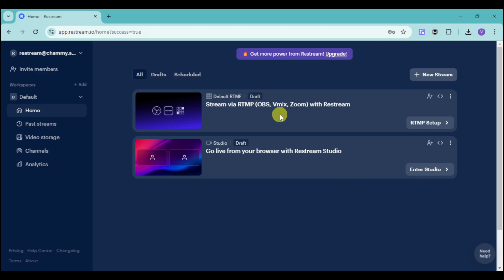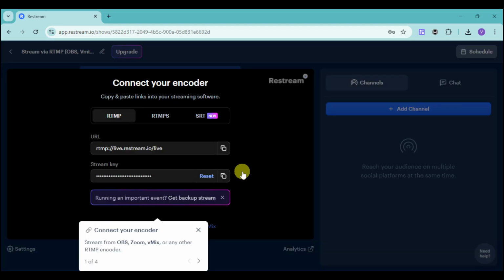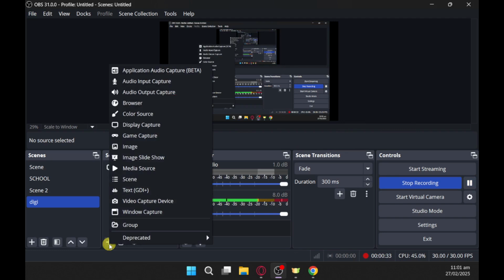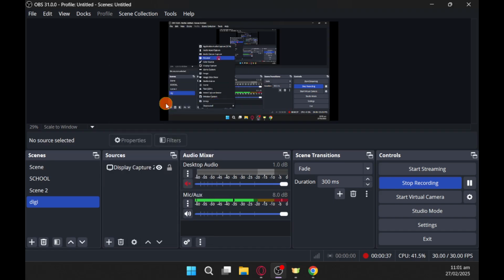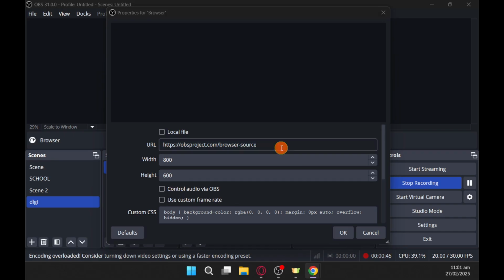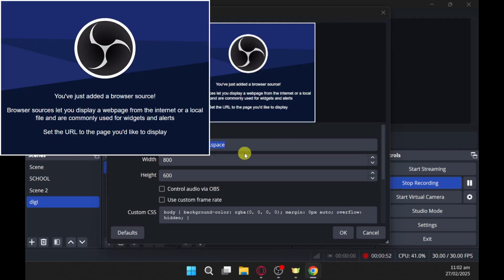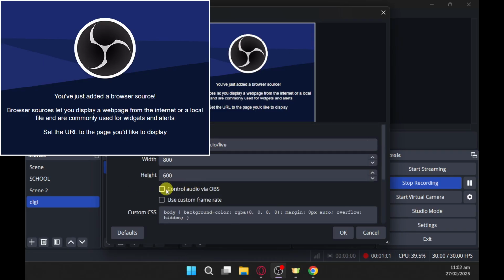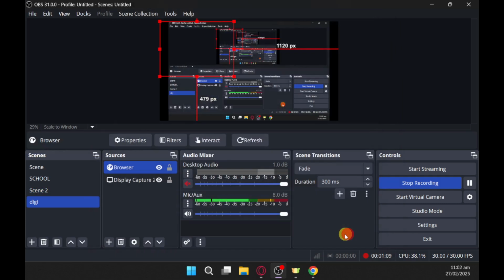How to Stream to Multiple Platforms on OBS (Quick & Easy)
In this video I'll show you how to stream to platforms simultaneously using OBS. The method is very simple and clearly described in the video. Follow all of the steps & stream to more platforms in OBS.